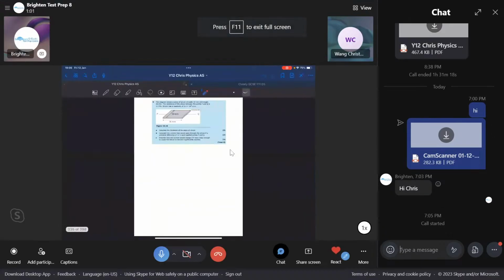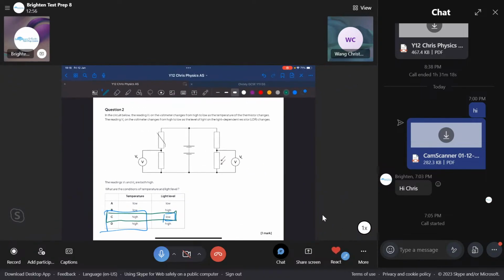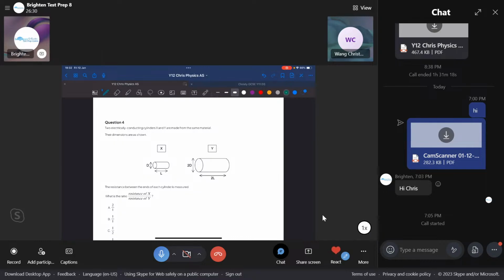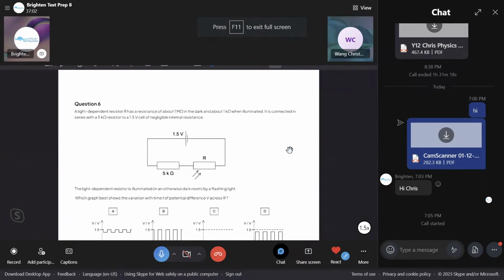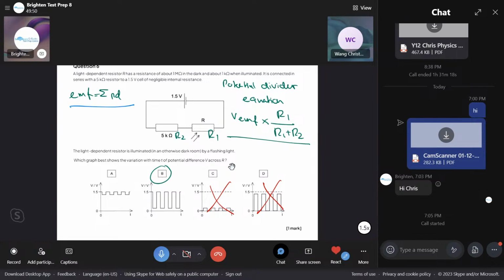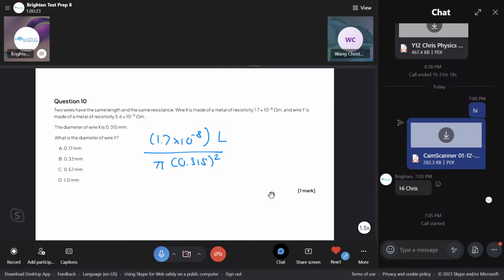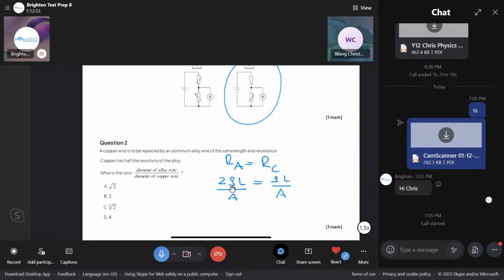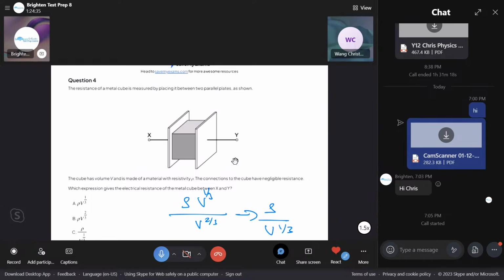Teacher Christ Toe Fur Live Stream